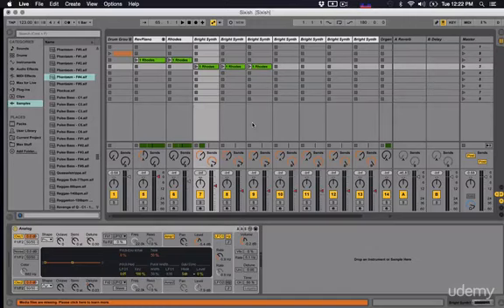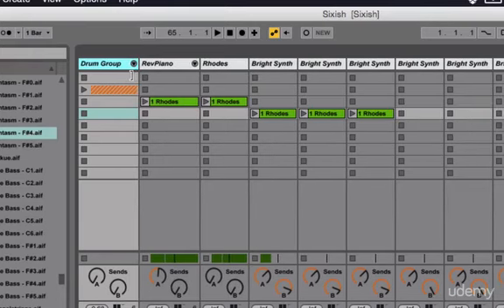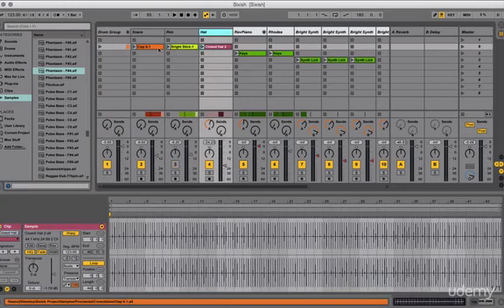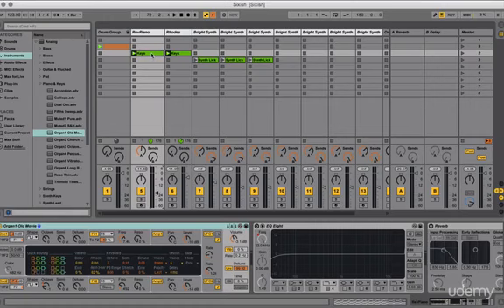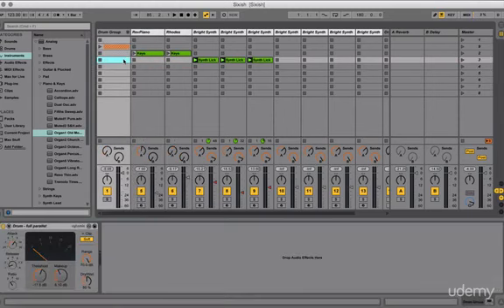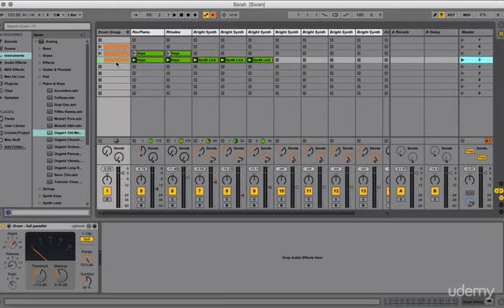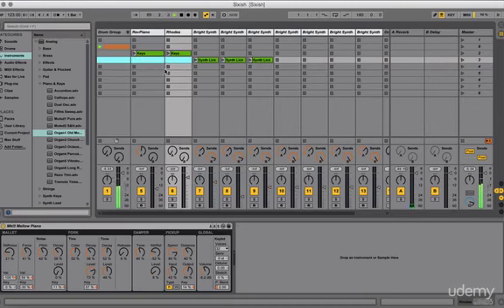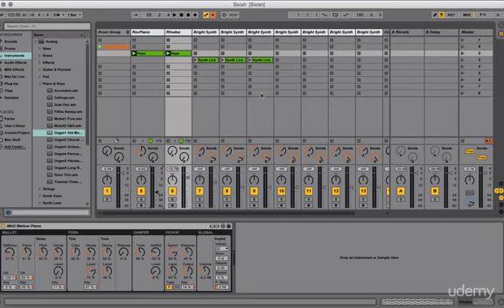Ultimate Ableton Live 9: Part 1 - The Interface & The Basics : What is Session View?